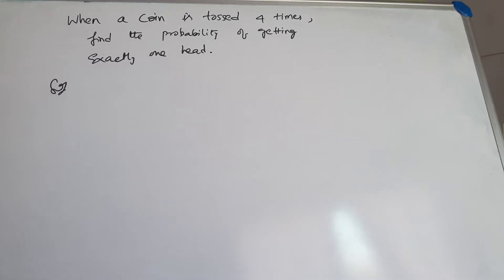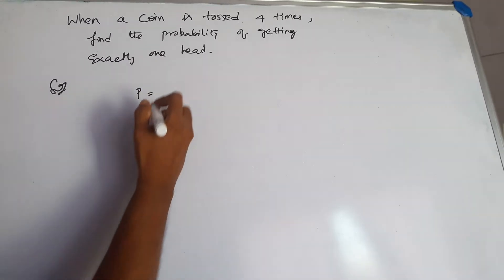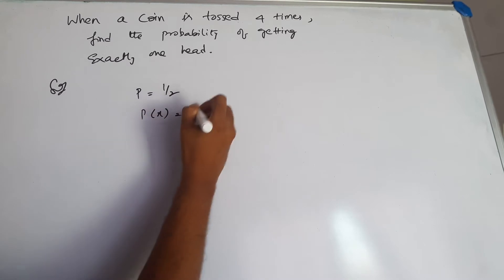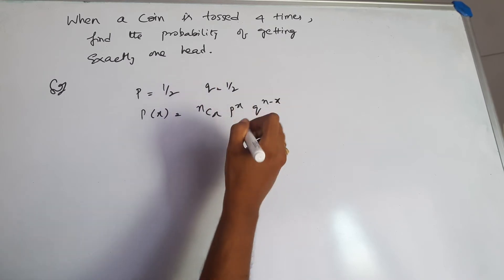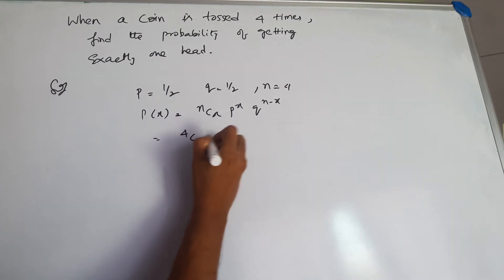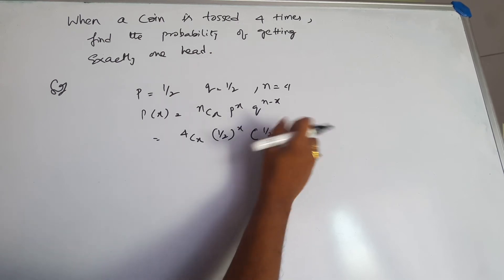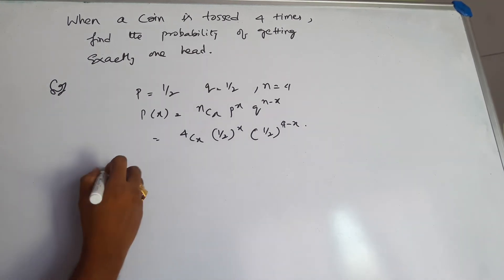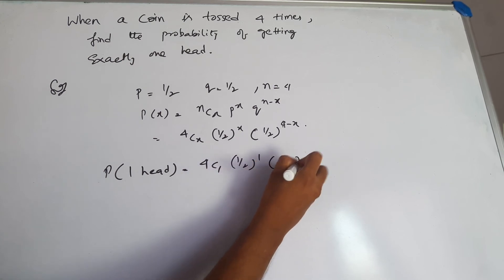||Engineering mathematics || || Probability ||